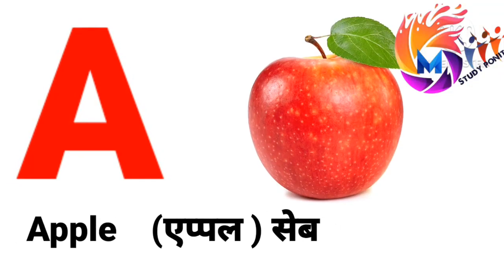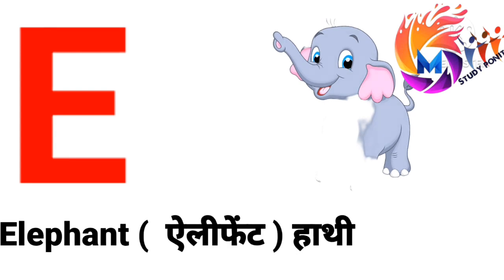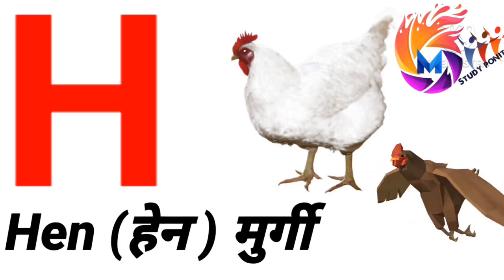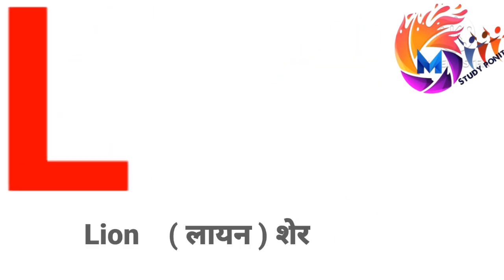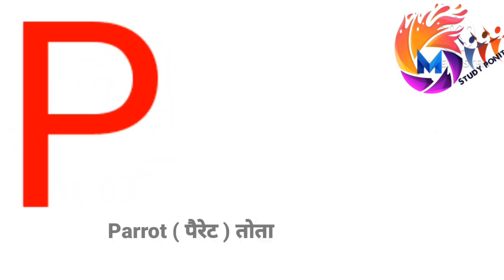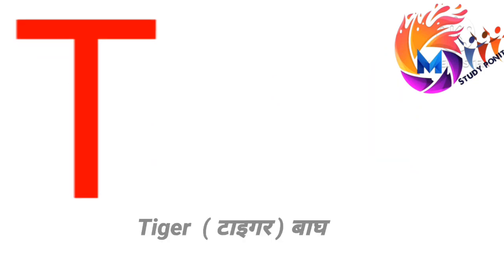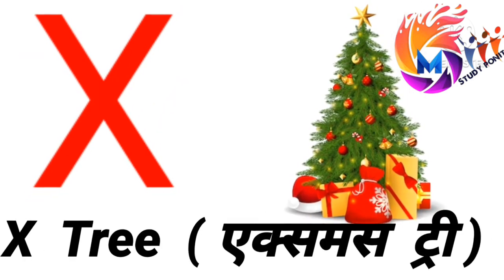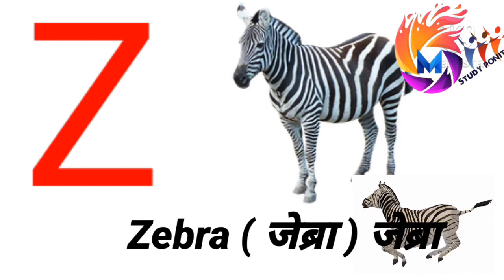A to Z Alphabet | ABCs for Beginners: An Easy and Fun Alphabet Lesson for Kids@KidsDianaShow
ABC Song video//capital Letters A to Z//खेल खेल में शिखे A से Z //vairalvideo
welcome M story And Birds Story TV

your query:-
 Letters, Reading,
Alphabet Song,
Alphabet for Kids,
Alphabet Learning,
Alphabet Worksheets,
Toddler Learning,
Alphabet Crafts,
Alphabet for Preschoolers,
Fun Ways to Learn the Alphabet, Alphabet Learning for Beginners, Alphabet Song for Children,
Alphabet Crafts for Toddlers,
Alphabet Worksheets for Kids,
 Alphabet Lesson for Preschool, Alphabet Video for Kids,
ABCs for Kids,
  songs,
pink fong,
pinkfong,
 kids songs,
nursery rhymes,
kids songs to dance to,
 kids songs english,
kids songs cocomelon,
 songs for littles,
 ms rachel,
bingo dog,
lyrics, barney,
dave and ava,
 kids videos,
blippi, songs for babies,
toddler videos,
toddler learning songs,
cocomelon kids songs & nursery rhymes, toddler,
songs
kids videos,
train,
abc train,
train videos,
abcd train,
train video for kids,
toy train videos,
train video,
videos for kids,
alphabet train,
kids video songs,
videos for babies,
abc train song,
train song,
babies videos,
train videos for kids,
train videos for children,
train for kids,
toy train,hindi train,
bob the train,
humpty train,
trains for kids,
learning videos,
train cartoon,
cartoon train,

A to Z Letters
aradhya shit